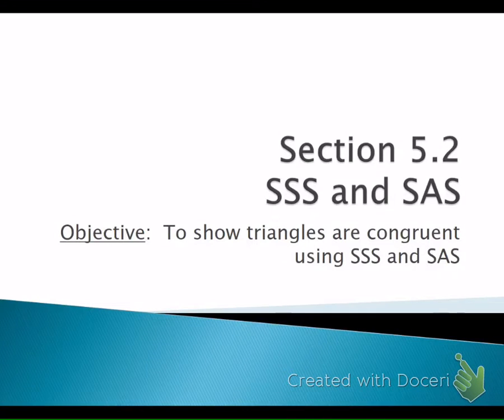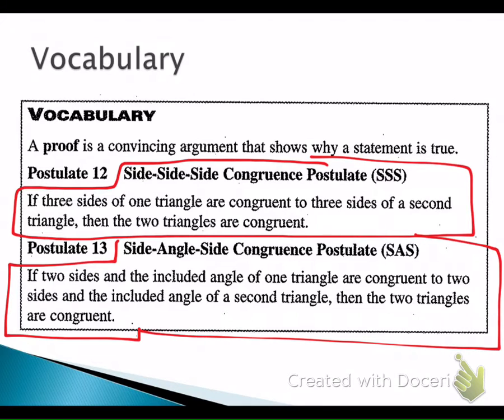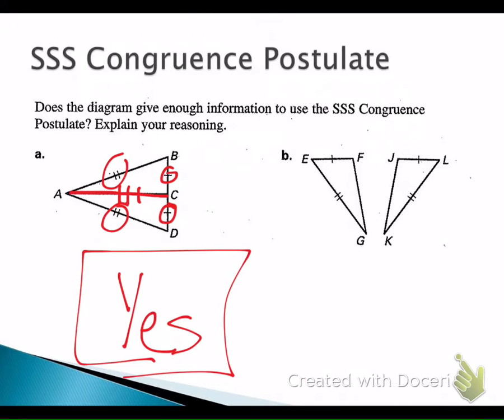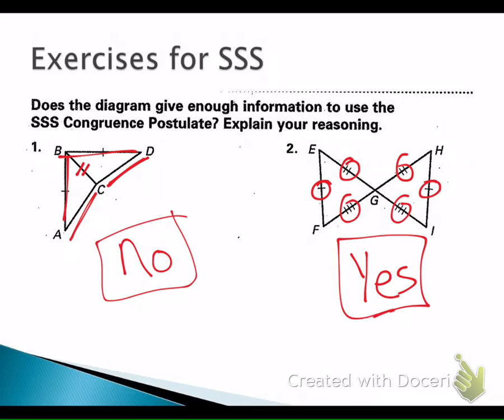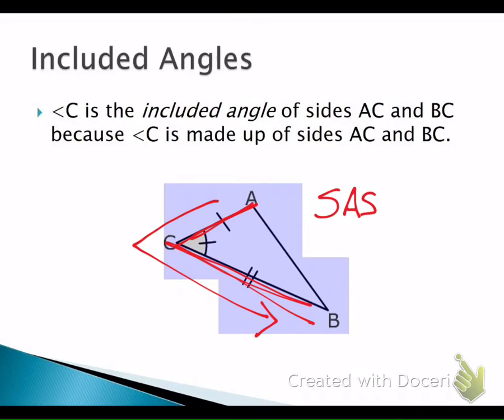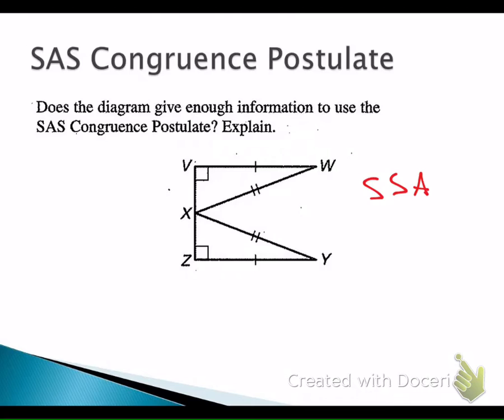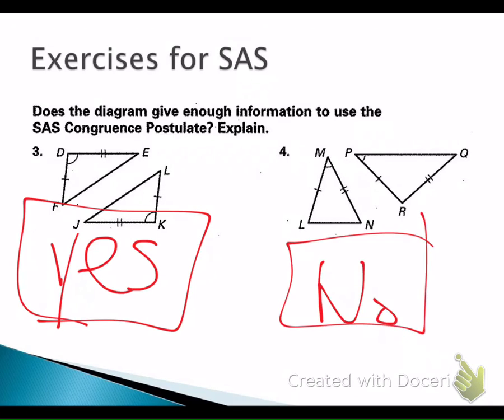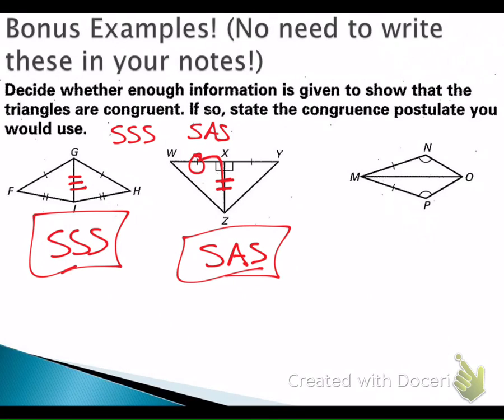Geom T- Sec 5.2- 1/13